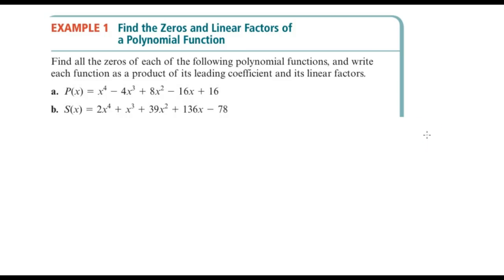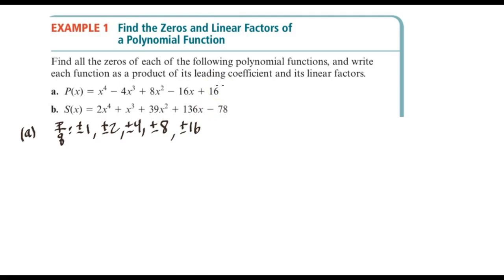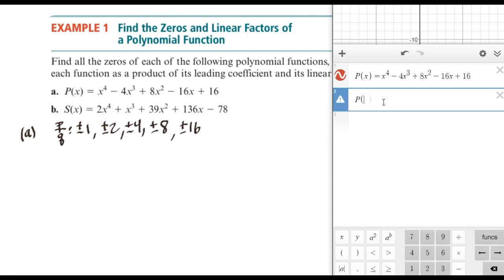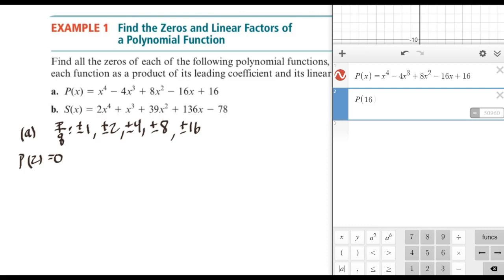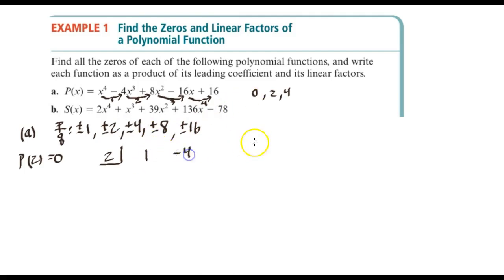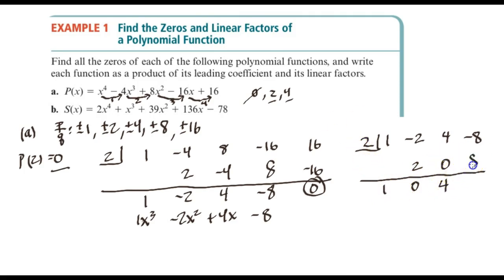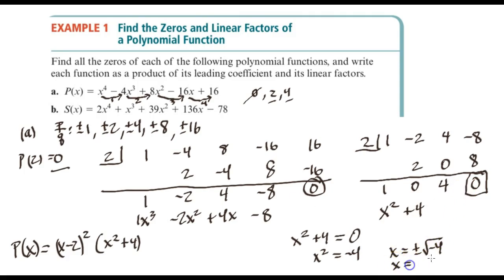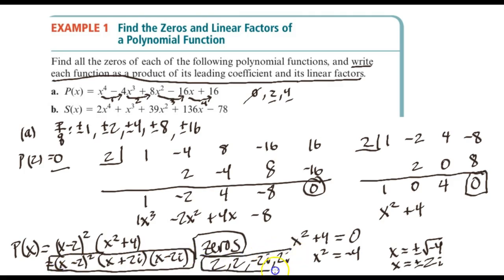Chapter 3 - Section 4 - Example 1a